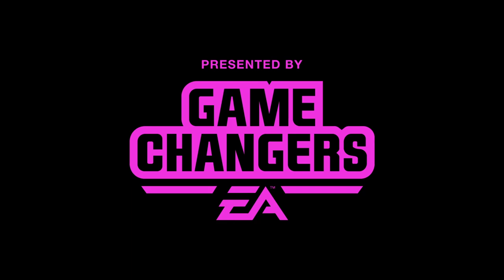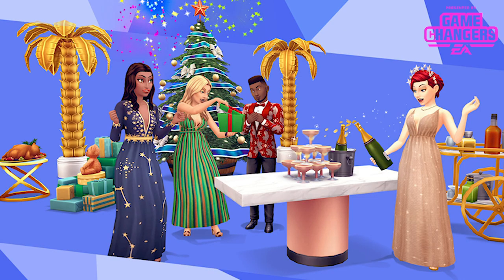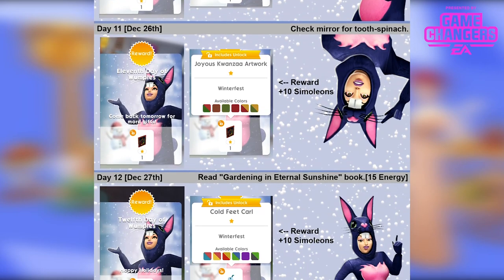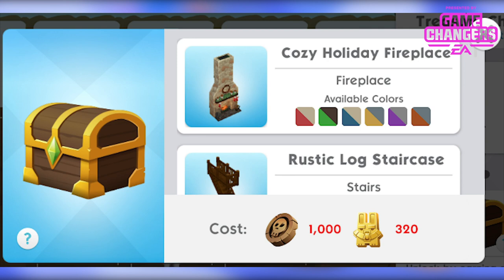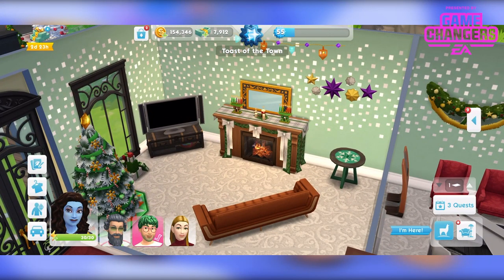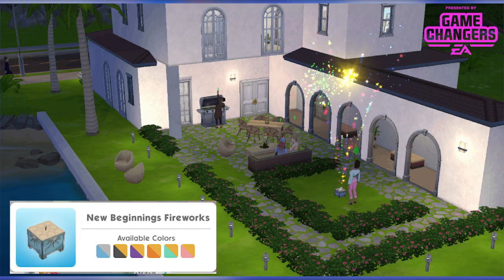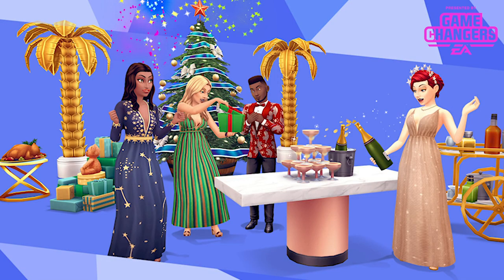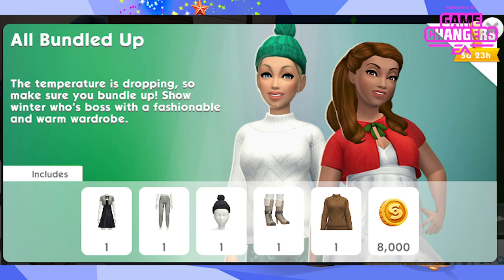The Sims Mobile Holiday Celebration Update [Dec 2020]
Chapters...
0:00 Intro
1:10 Quality of life improvements
1:41 New CAS&BB items
2:13 Surprising choice change
2:48 Move objects change
3:52 12 days of Wumples
5:34 Wumples Quest 29th Dec
6:25 Seasons Greetings Treasure Hunt
8:57 Winter Wonderland Treasure Hunt
9:58 Treasure Hunt Explorer's Kit  (pack)
11:59 New Years Gala Sweet Treat Showdown
13:47 Charming Crafts Sweet Treat Showdown
14:30 More Wumples' Quests
14:50 All packs (except treasure hunt explorer's kit already covered)
15:04 Smallfry Catchup pack
16:06 Tis the season pack
16:47 Deck the halls pack
17:59 Stunning Santa pack
19:10 All bundled up pack
20:04 A new start pack
20:45 Swanky Soiree pack
21:54 Eco Workshop additions
22:26 Final thoughts

On this channel I mainly focuses on The Sims Mobile but also post updates and gameplay of The Sims Freeplay, The Sims 4 and other fun games I like to play! I am an EA gamechanger which gives me early access to EA games content so I can show you guys what's coming ahead of it's realease in most cases but my opinion will always be my own.